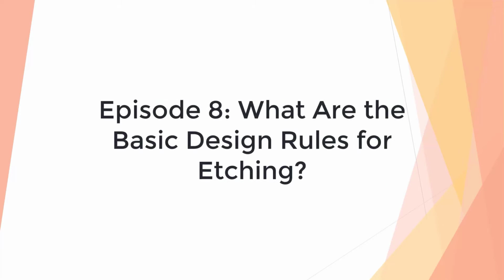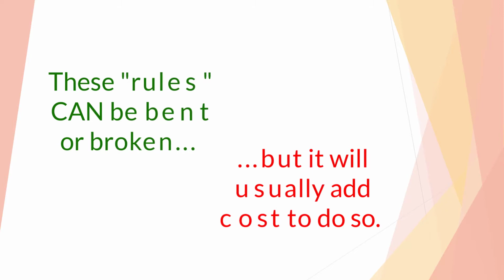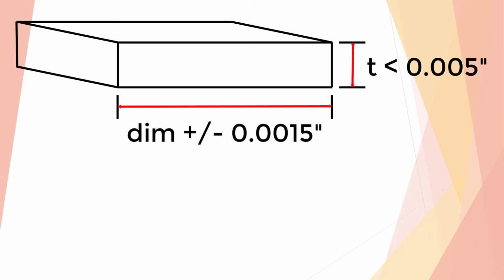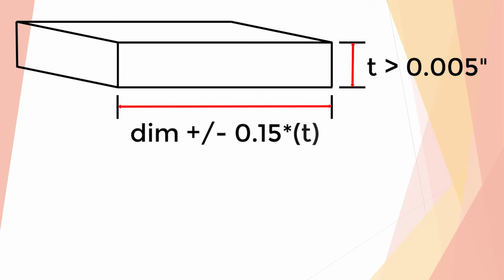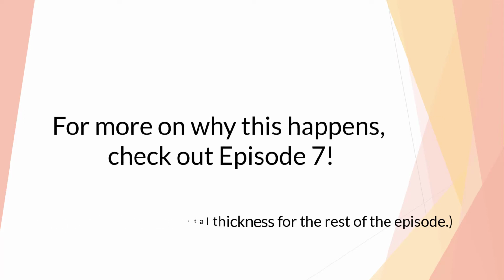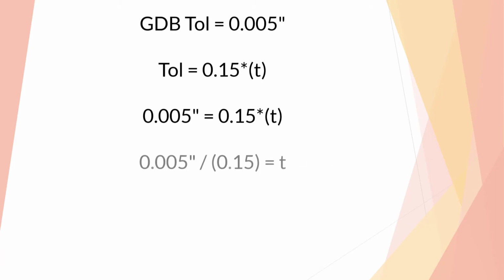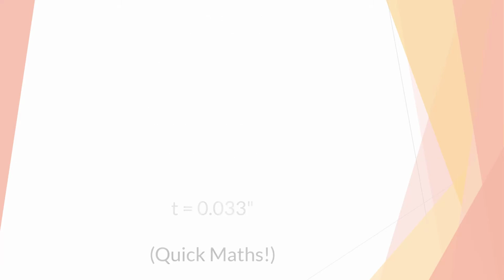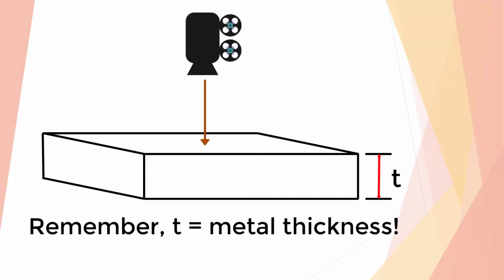MwM Episode 8: What Are the Basic Design Rules for Etching?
This episode will be great for anyone looking to learn how their parts will work with our process. All you need is a drawing with some tolerances!

Minute with Max is a video series produced by Max Foster for the Conard Corporation, designed to educate viewers about the minutiae of photo chemical etching.